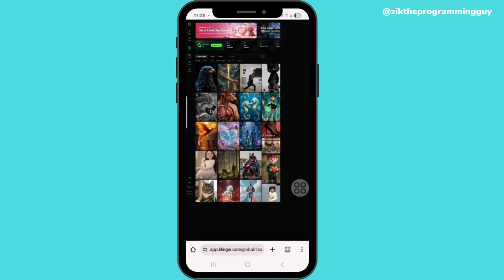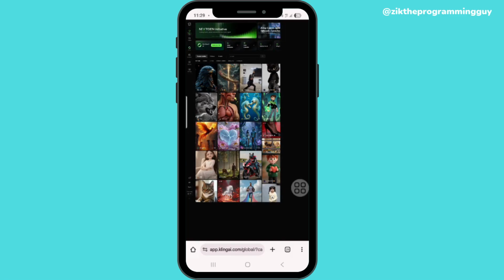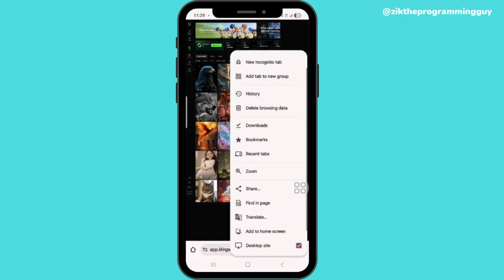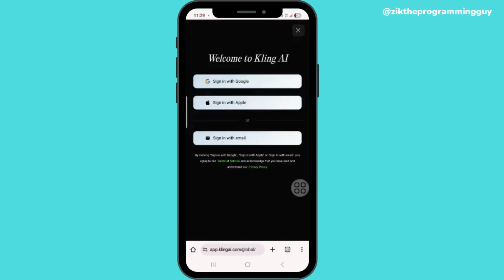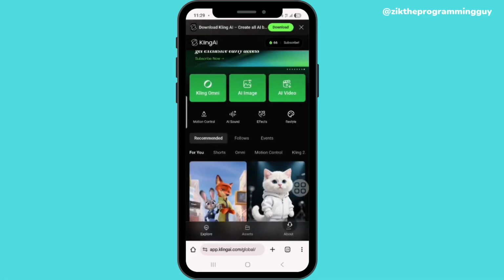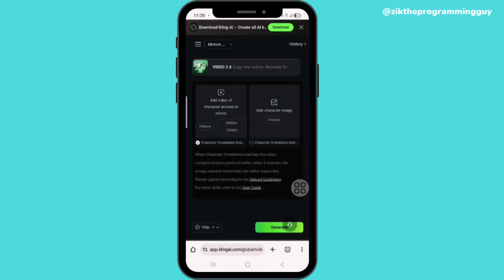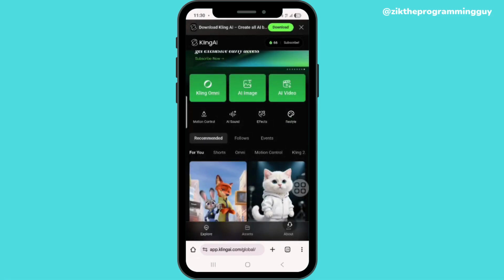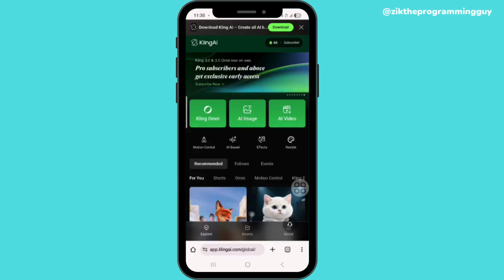I Found a Way to Use Kling 2.6 for Free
this video, I’ll show you how I was able to use Kling 2.6 for FREE without paying for a subscription! If you’ve been looking for a way to access Kling 2.6’s powerful AI video generation features without spending money, this tutorial is for you.
Kling 2.6 is one of the most advanced AI video generators right now, allowing you to create high-quality, realistic AI videos in minutes. But the paid plans can be expensive — so in this guide, I break down a simple method that works.